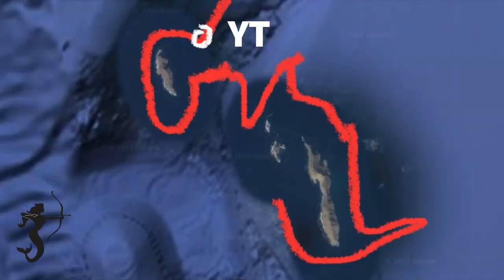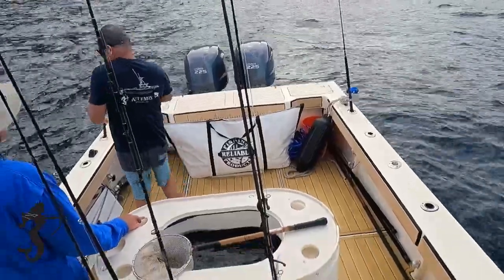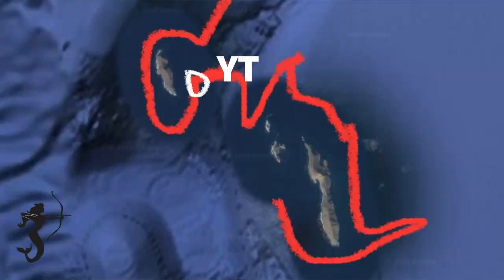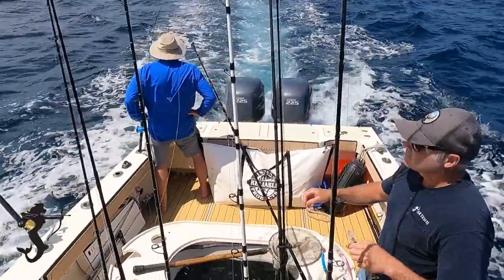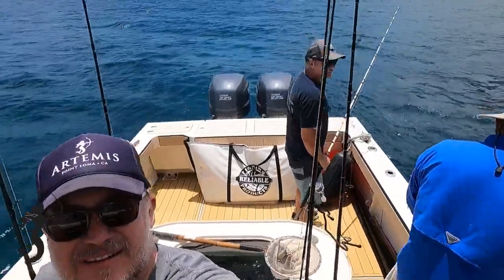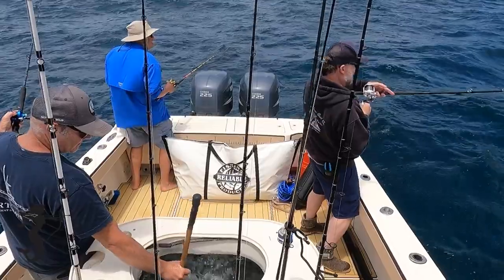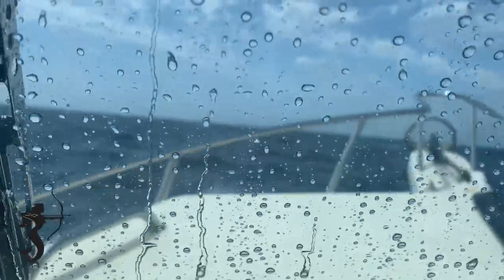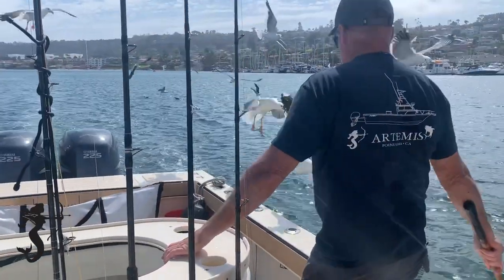Great Fishing at the Coronado Islands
A walk through fishing at the Coronado islands.  We caught barracuda, yellowtail, and calico bass.  We caught fish on almost all techniques:  surface iron, trolling, bait, whopper plopper, and flies!